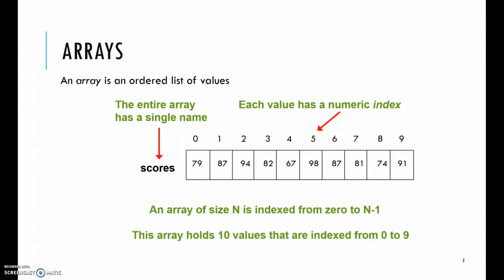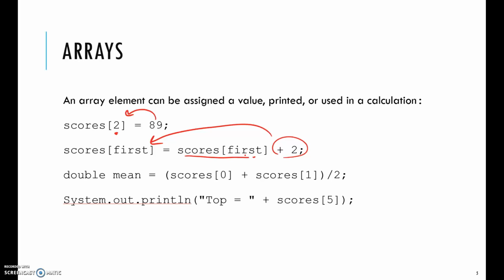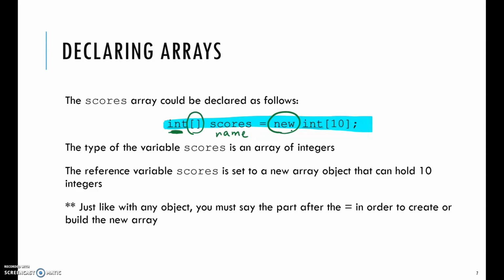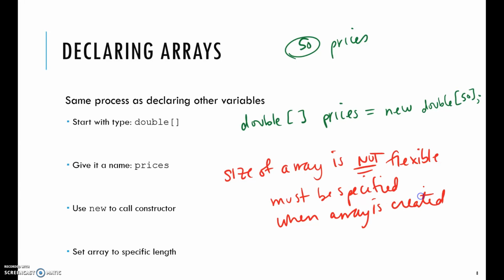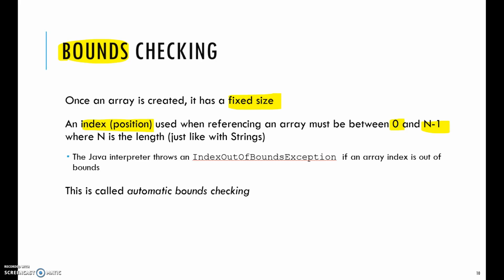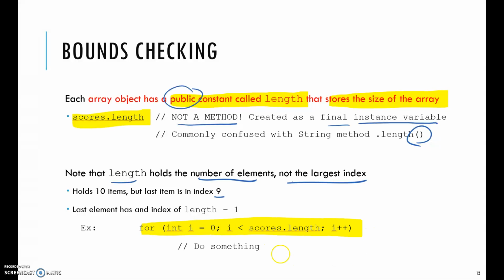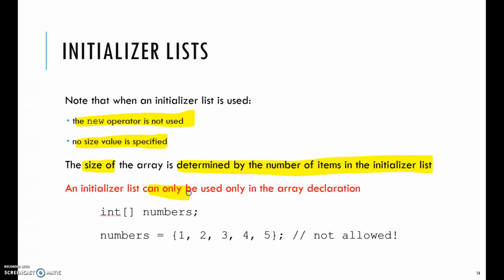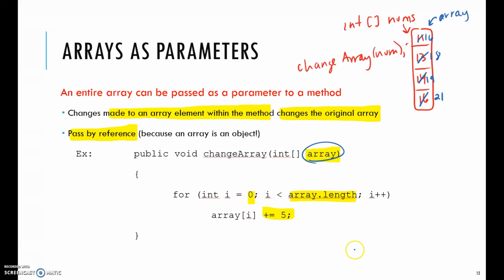M359 - Unit 4 - 6.0 Arrays